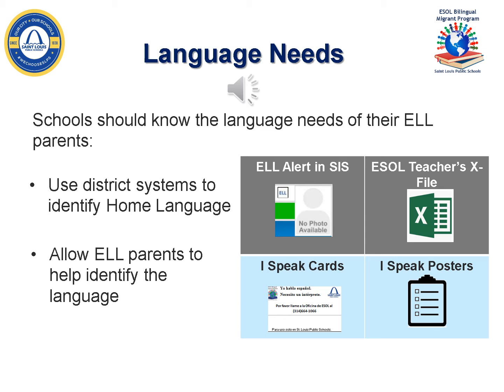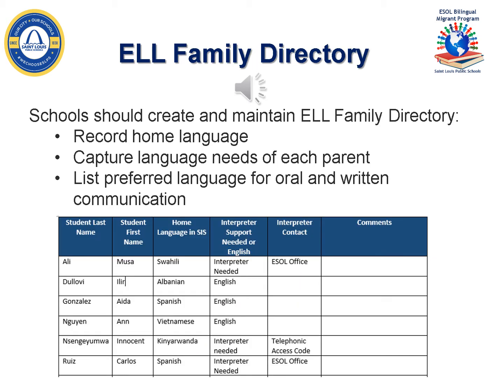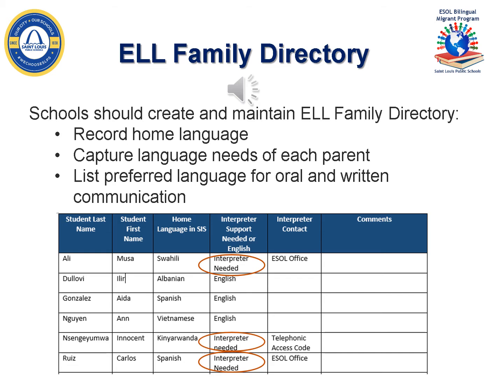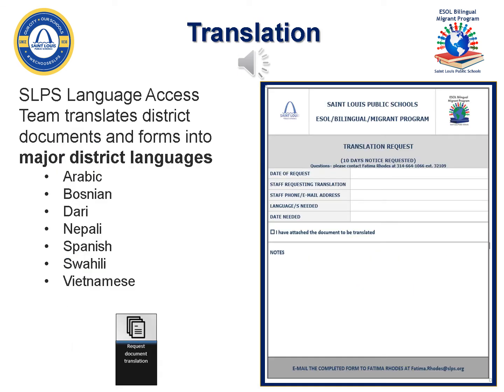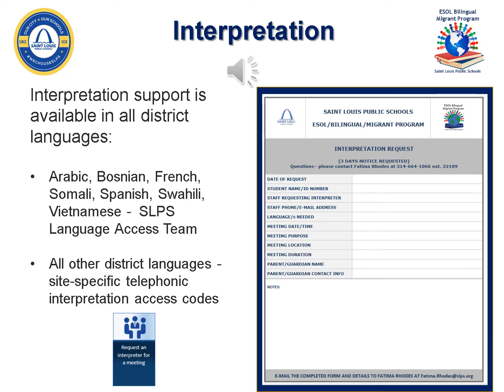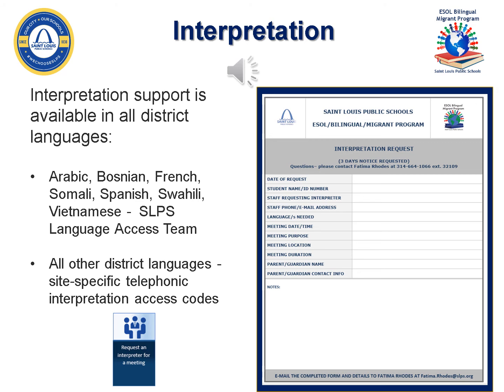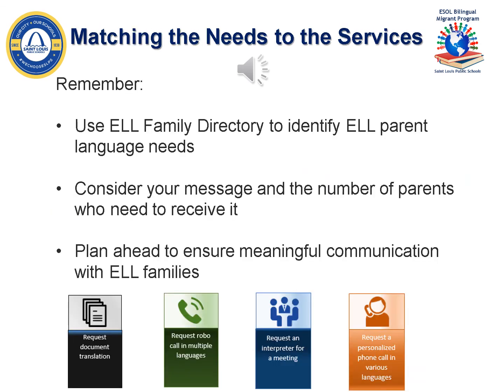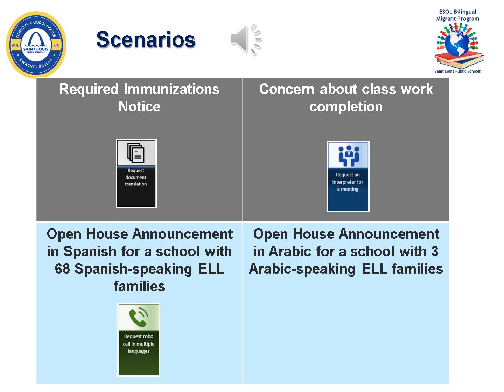ESOL Language Access PD 2021 2022